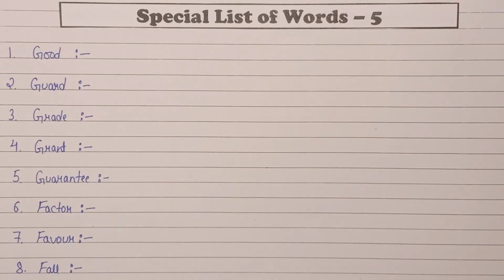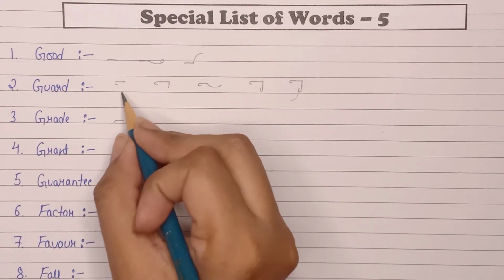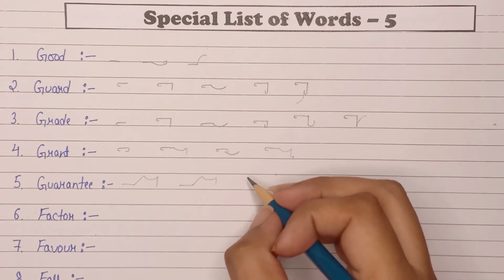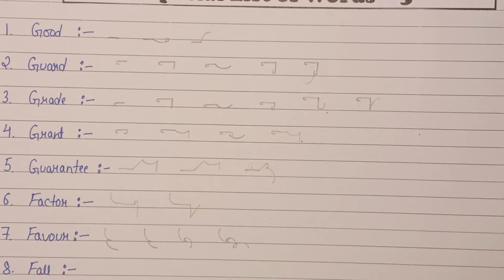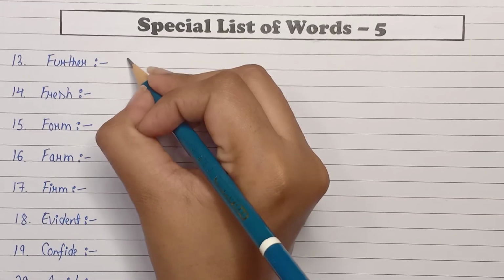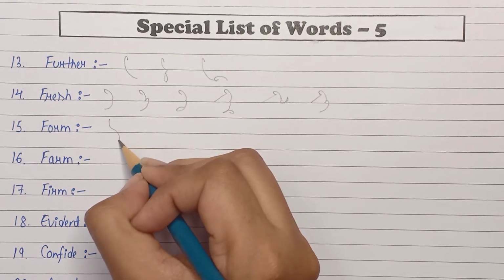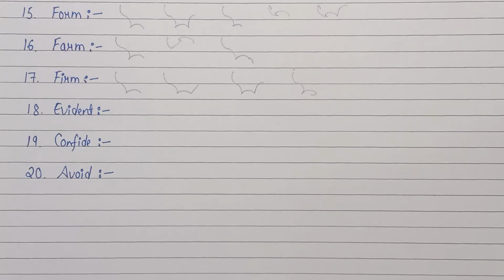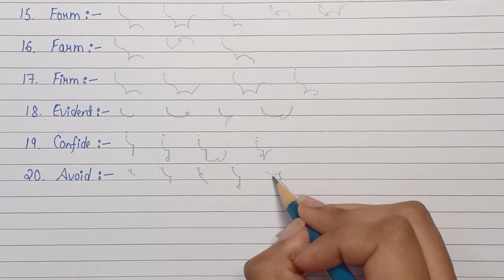Special List of Words-5 in Shorthand|Pitman Shorthand Special Words in Stenography by Steno Learning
This video is about a Special List of Words in Shorthand For Advance writing in shorthand | What are the Special List of Words - 5 in Shorthand | Introduction/Objectives of Special List of Words in Shorthand |  What you have Learnt | Pitman English Shorthand |  Pitman Shorthand Phrases in Stenography by Steno Learning in Steno.

1. Special List of Words in Shorthand
2. Free Online Classes.
3. Pitman Shorthand
4. Examples

We hope you will learn something from this video.

➡️ This video is in the Hindi language

➡️  यह वीडियो हिंदी भाषा में है

Plz, comment on your reviews on this video.

Music is not owned by us. No copyright violation intended.
Not any Commercial use intended...!!